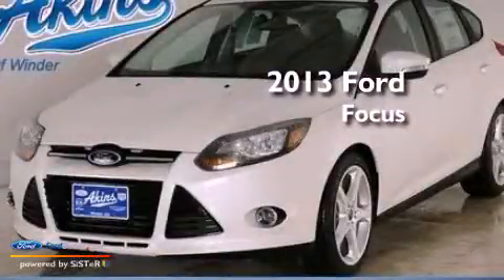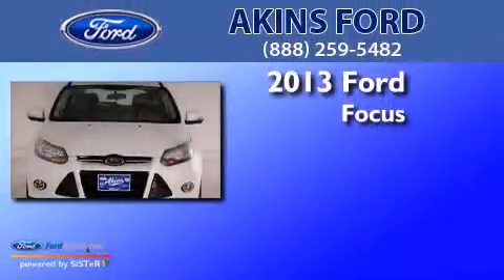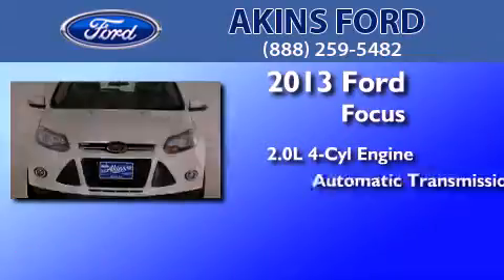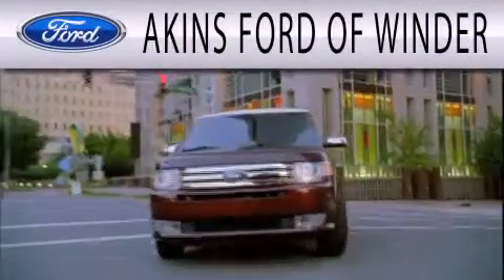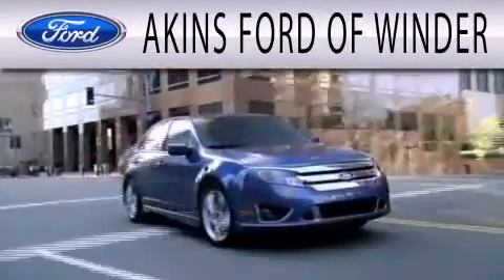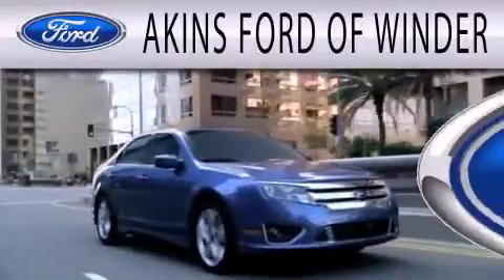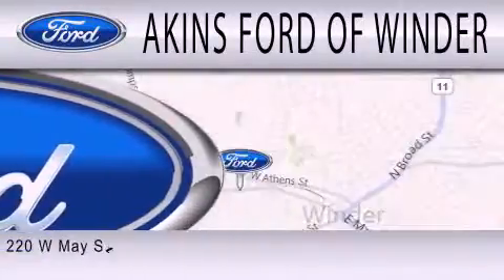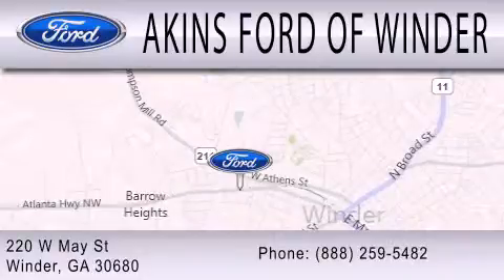2013 FORD FOCUS Winder GA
Year : 2013
 Make : FORD
 Model : FOCUS
 Engine : 2.0L I4 16V GDI DOHC FLEXIBLE FUEL
 Trans . : 6-SPEED AUTOMATIC
 Exterior : WHITE PLATINUM TRI-COAT METALLIC
 Miles : 2
 Interior : CHARCOAL BLACK
 Stock : DL186899